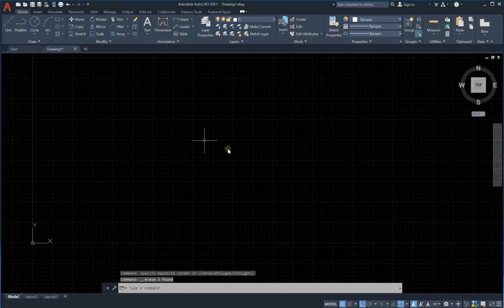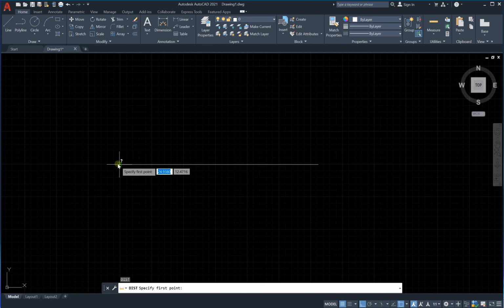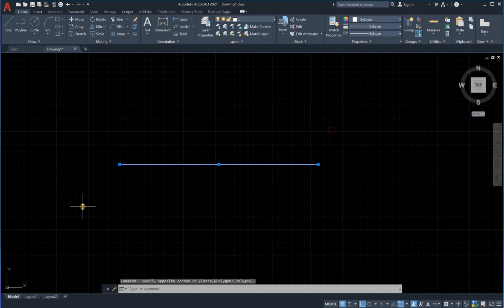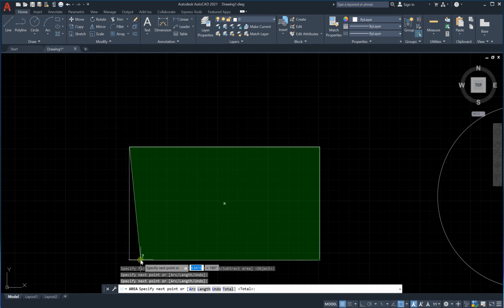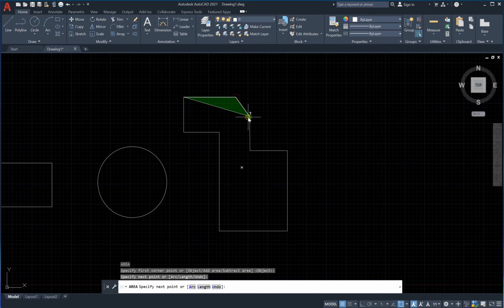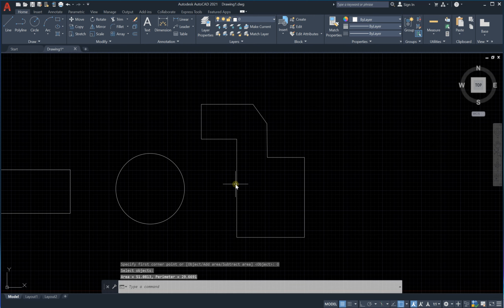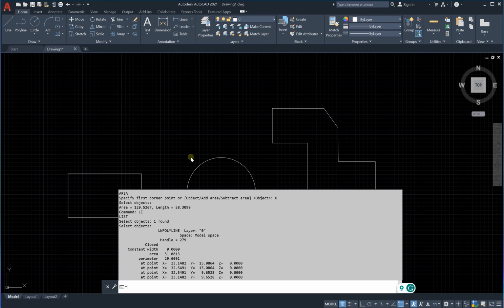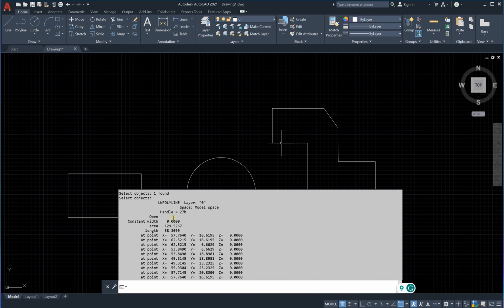Distance, Area, and List Commands in AutoCAD (Lesson 20)